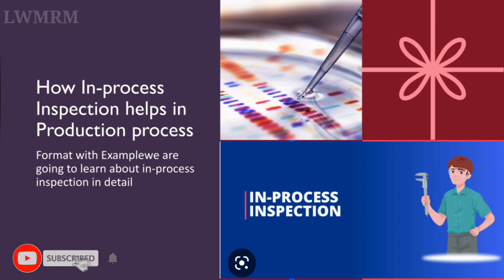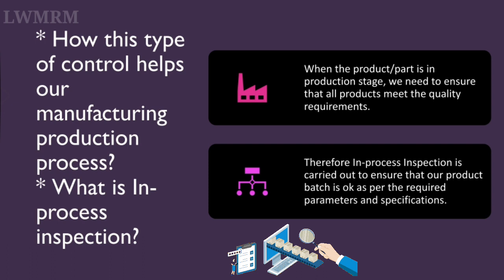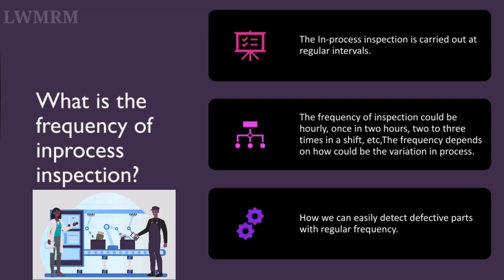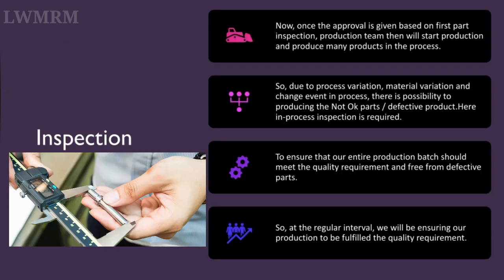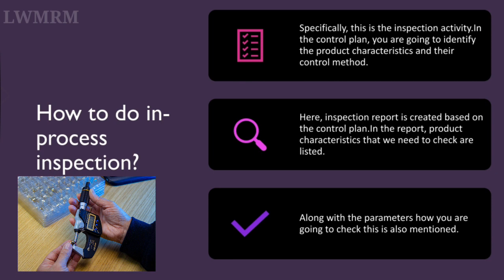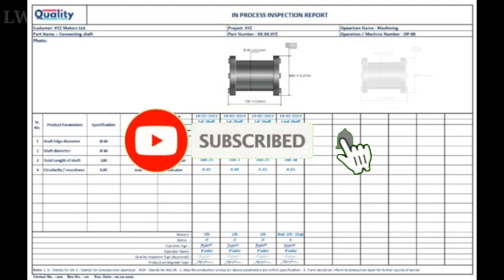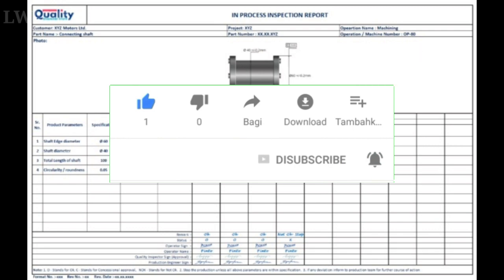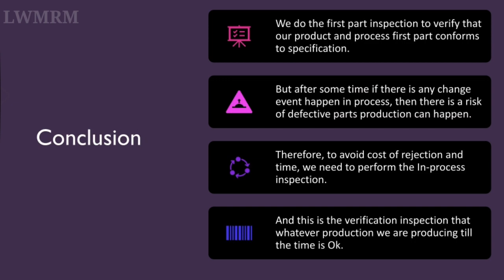How In-process Inspection helps in Production process | Format with Example | quality | F.M.L |LWMRM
What is the need of in-process inspection?
What are the 4 methods of inspection?
What is the type of in-process inspection in SAP?
What are the 3 stages of inspection?
What are the benefits of in-process inspection?
What are the steps in the inspection process?
7 steps of the inspection process
in-process inspection report format
final inspection
What is in-process inspection quality?
Inspection in Manufacturing Processes: Why It is Important?
Understanding the Quality Inspection Process
Making A Case for In-Process Inspection
What is In-Process inspection and how it works?
7 steps of the inspection process
inspection process steps
inspection process in software testing
inspection process in quality control
in process inspection in garment industry
what is inspection process
What is work in-process inspection?
What are 3 types of inspection?
What are the five 5 types of inspection?
What are the advantages of inprocess inspection?
What are the 4 types of inspection?
What is the purpose of in-process inspection?
How do you determine what characteristics to inspect during in-process inspections?
Who is responsible for performing in-process inspections?
What documentation is required for in-process inspections?
How do you determine if a product is acceptable or not during in-process inspections?
Quality control
Manufacturing process
Inspection criteria
Sampling plan
Defects
Product specifications
Statistical process control
Acceptance criteria
Non-conformance
Corrective action
Production line
Inspection equipment
Continuous improvement
Quality assurance
Traceability.
What is in-process inspection?

What are the criteria for accepting or rejecting a product during in-process inspection?
Who is responsible for performing in-process inspections?7
What is statistical process control?
What is the difference between in-process inspection and final inspection?
What are some common types of defects found during in-process inspection?
How can in-process inspection reduce production costs?
What is the role of quality control in in-process inspection?
What are some best practices for in-process inspection?
How can in-process inspection be integrated into a quality management system?
What are the most common challenges in implementing in-process inspection?
What is the role of training in in-process inspection?
How does in-process inspection contribute to continuous improvement?
What are the risks associated with inadequate in-process inspection?
What is the role of inspection equipment in in-process inspection?
How can technology be used to improve in-process inspection?
What is the role of standard operating procedures in in-process inspection?
How can in-process inspection be used to ensure traceability?
What are the most common mistakes made during in-process inspection?
What is the role of corrective action in in-process inspection?
How can in-process inspection be used to identify trends and patterns?
What are some key performance indicators for in-process inspection?
How can in-process inspection be used to improve supplier quality?
What is the role of management in in-process inspection?
What are some common misconceptions about in-process inspection?
How can in-process inspection be used to improve customer satisfaction?
What is the role of quality assurance in in-process inspection?
How can in-process inspection be used to ensure compliance with regulations and standards?
What are some common challenges in interpreting in-process inspection results?
How can in-process inspection be used to identify root causes of defects
What is the role of communication in in-process inspection
How can in-process inspection be used to improve supply chain management
What are some common metrics used to measure the effectiveness of in-process inspection
What is the role of risk management in in-process inspection
How In-process Inspection helps in Production process Format with Example
How can in-process inspection be used to improve product design
What are the advantages and disadvantages of automated in-process inspection?
How can in-process inspection be used to improve workplace safety
What is the role of employee involvement in in-process inspection?
How can in-process inspection be used to identify opportunities for process improvement?
What are some common challenges in implementing in-process inspection in a small business?
How can in-process inspection be used to improve the overall efficiency of production?
What is the role of auditing in in-process inspection?
How can in-process inspection be used to improve product reliability?